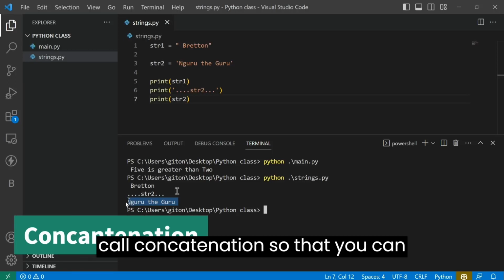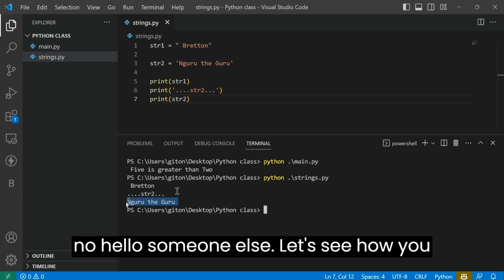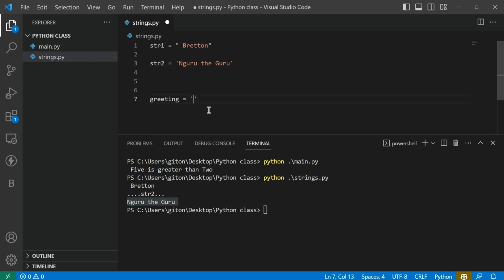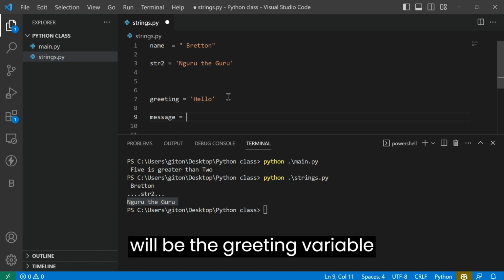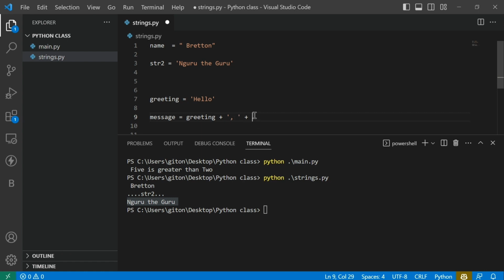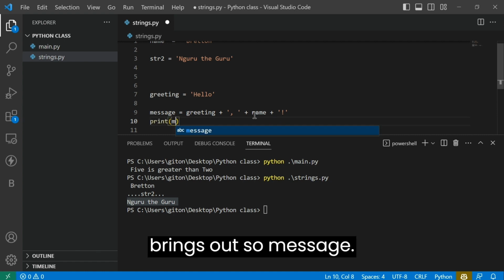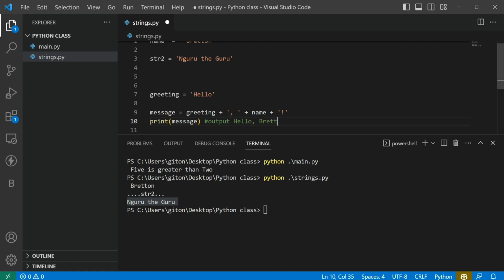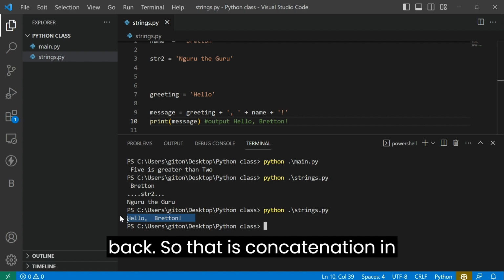Python concantenation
Welcome to the first tutorial in our Python learning journey! In this tutorial, we will cover Python syntax and the basic data types, namely strings, numbers, and booleans. We'll provide simple and easy-to-understand examples to help you grasp the concepts quickly.